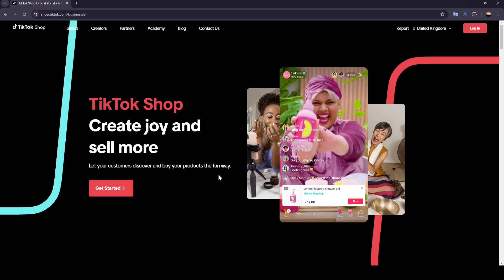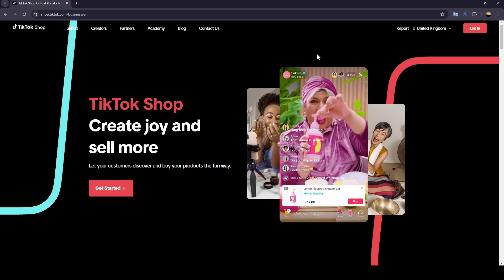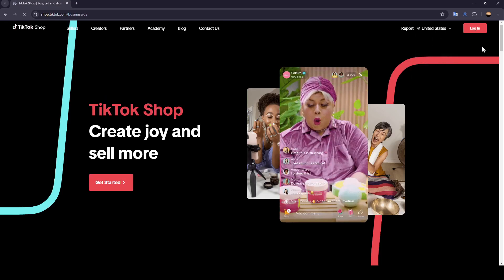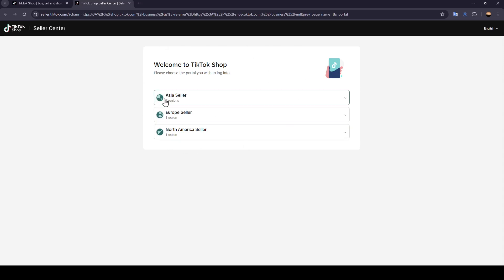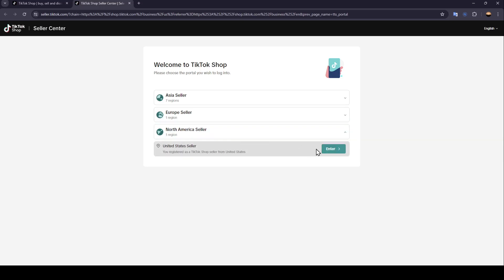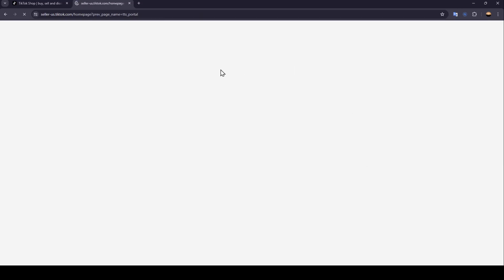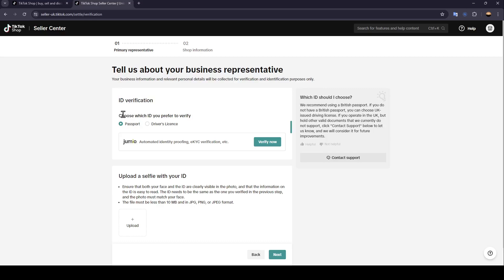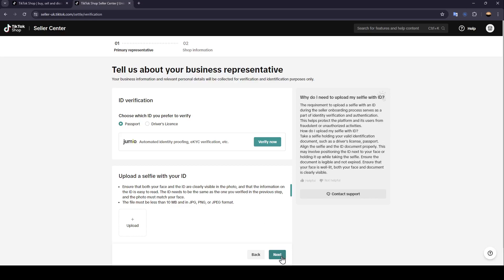How To Change Location In TikTok Shop Tutorial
Today we talk about change location in tiktok shop,how to change your tiktok region,change location tiktok,how to change tiktok location